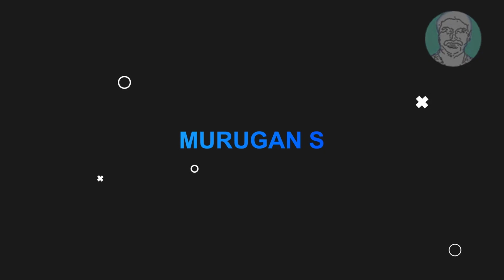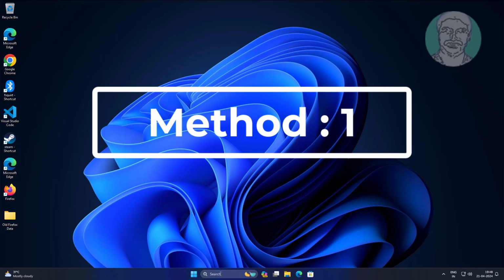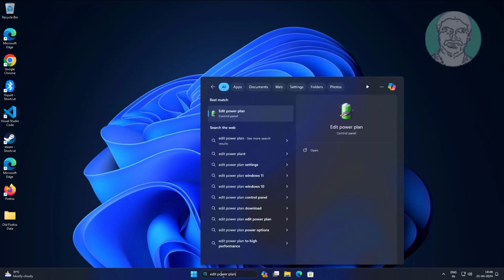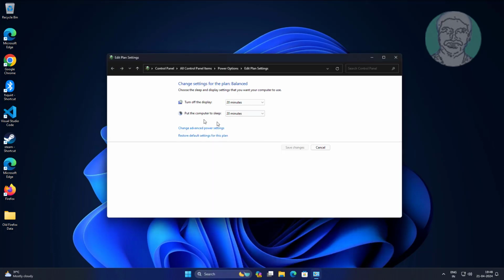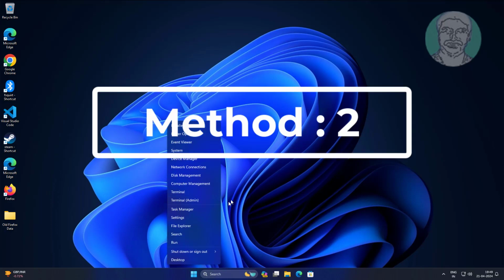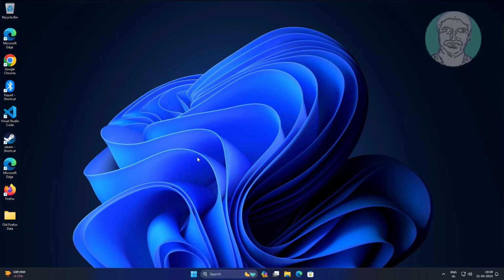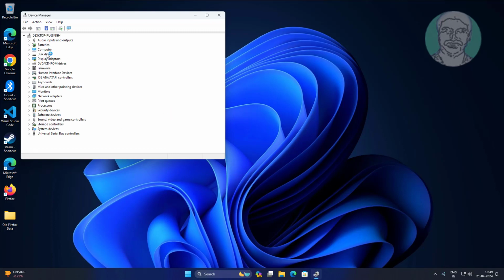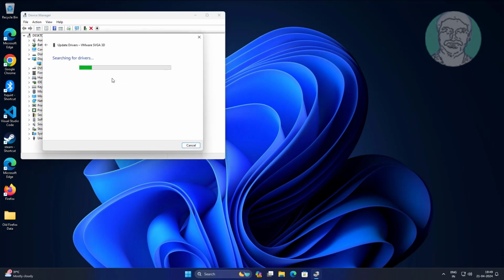Fix PC Monitor Turns Off After A Few Minutes Randomly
This Tutorial helps to Fix PC Monitor Turns Off After A Few Minutes Randomly

00:00 Intro
00:10 Method 1 - Edit Power Plan
00:32 Method 2 - Update Drivers
01:21 Closing